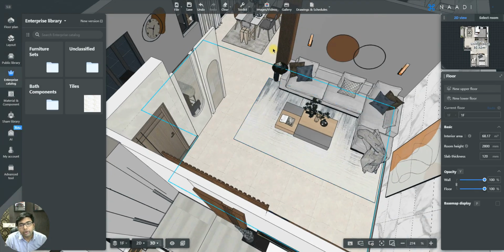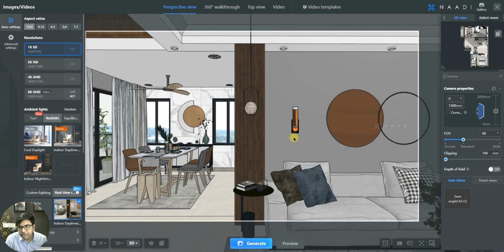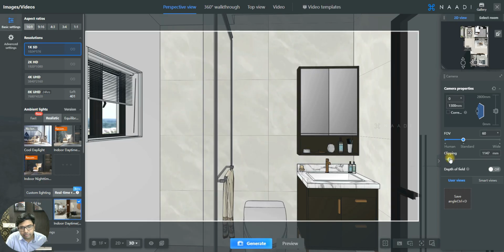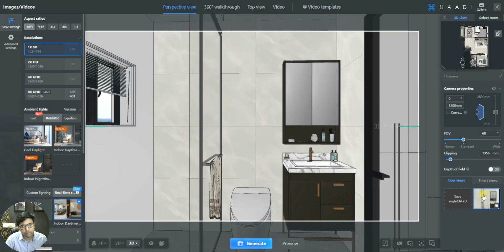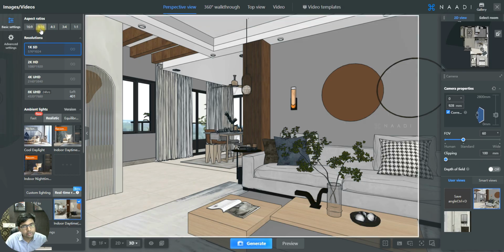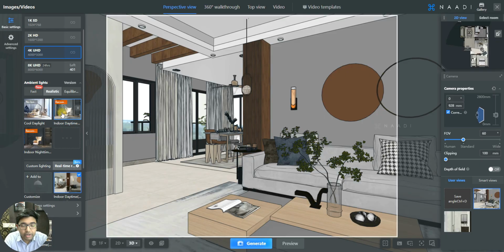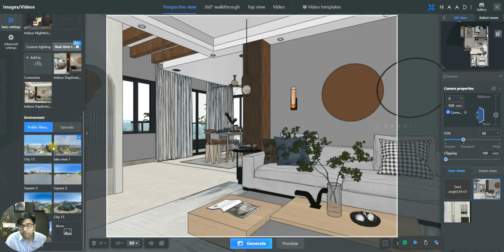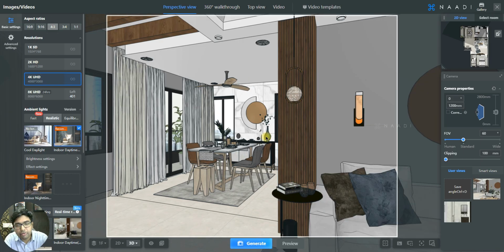NAADI Onboarding I 7️⃣ Rendering & Navigation | Camera Controls, Walkthroughs & Render Workflow.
NAADI Onboarding I 7️⃣ Rendering & Navigation I Camera Controls, Walkthroughs & Render Workflow in NAADI.

This is the first video in our 5-part training program, created especially for interior designers, architects, interior professionals and students who want to upgrade their design workflow with NAADI.

Whether you're transitioning, exploring new modelling tools, or building a complete digital design workflow — this Foundation Course will give you a solid starting point.

7️⃣ Section 7 – Rendering & Navigation

Learn how to navigate your 3D model using advanced walkthrough tools. This section also introduces rendering basics—camera positions, viewpoints, and the workflow for creating clean visual previews.

Tools & Skills You’ll Gain

• 3D modelling basics
• Library asset management
• AI-powered layout assistance
• Quick rendering
• Panorama & VR rendering
• Efficient navigation for walkthrough presentations